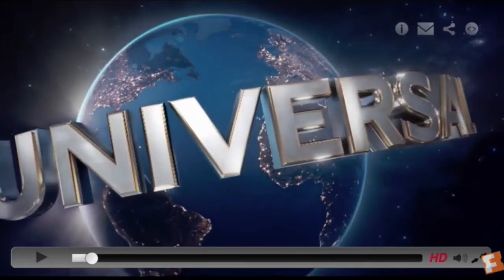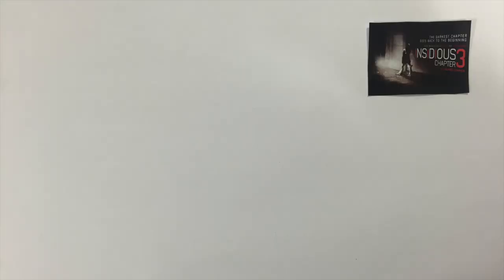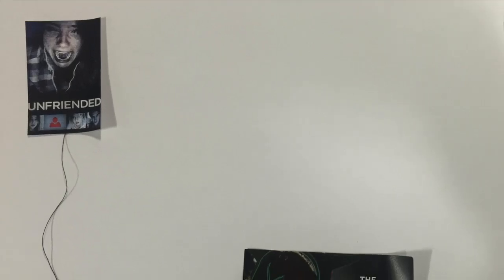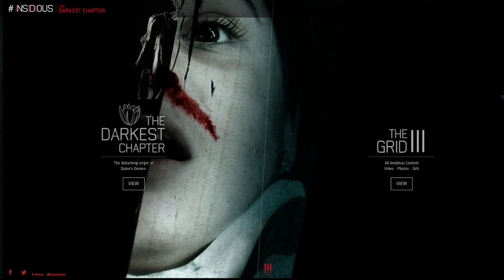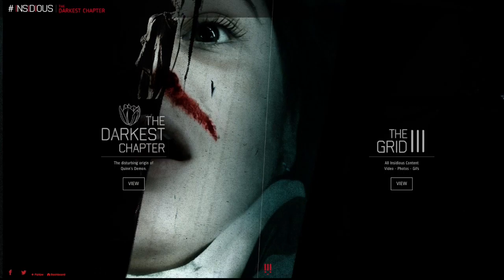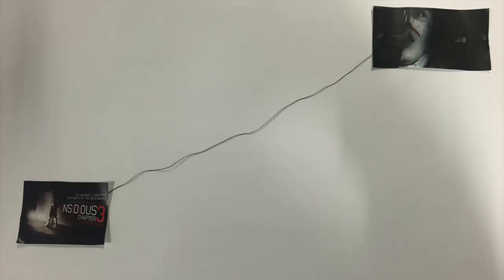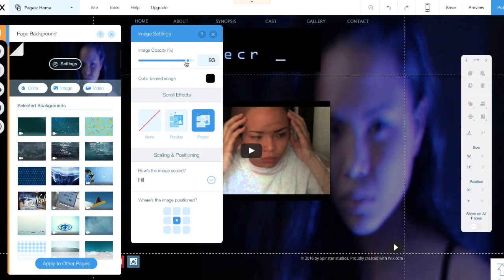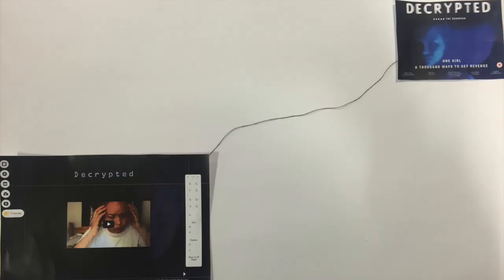Evaluation question 2 Spinster studios